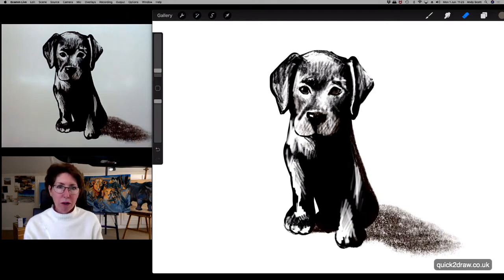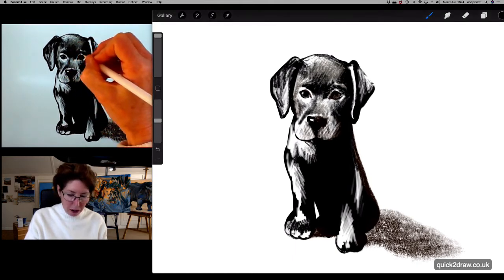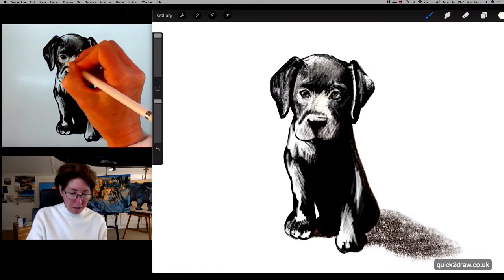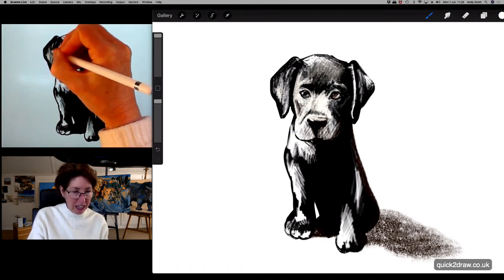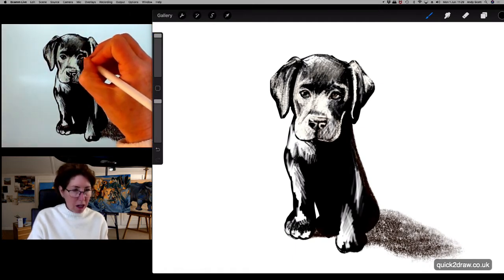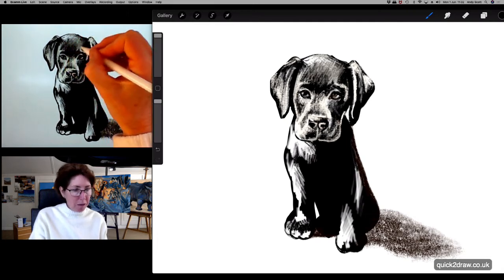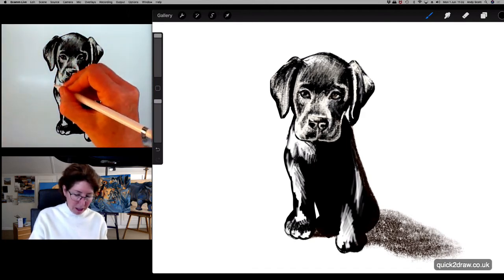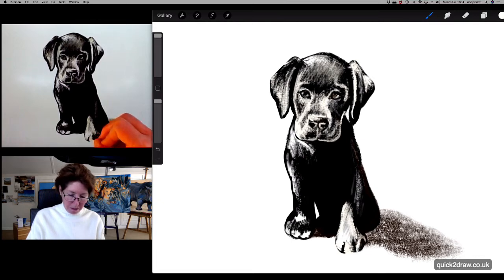Just Draw Live dog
Just Draw is a live request art tutorial. Andy will draw whatever you want. Send suggestions to the chat or be invited as a guest. Why not grab a pen and paper and join in the fun!